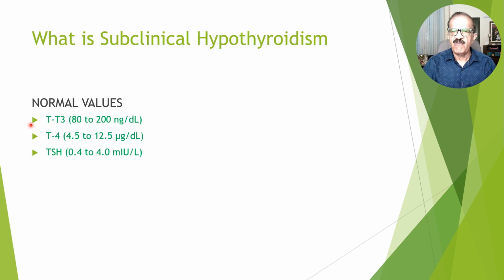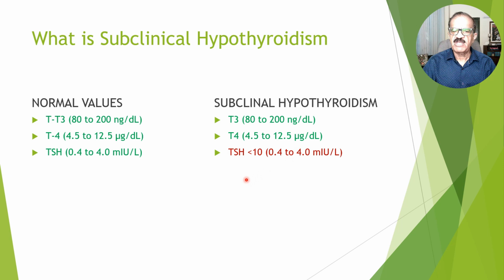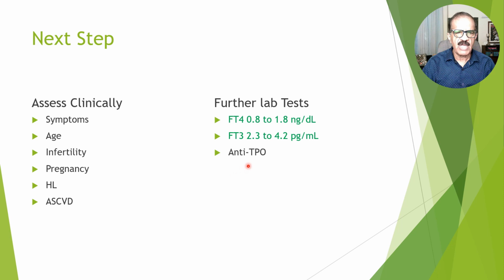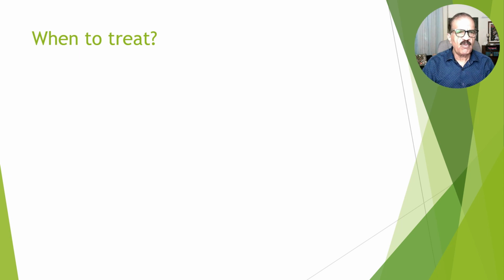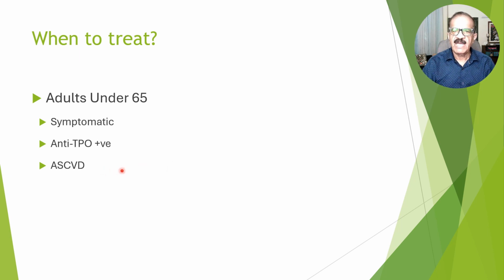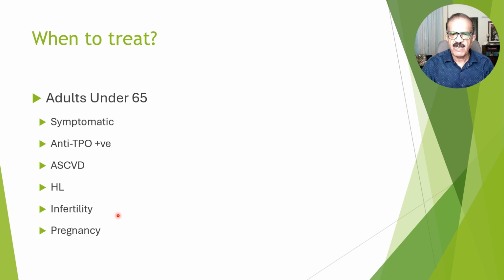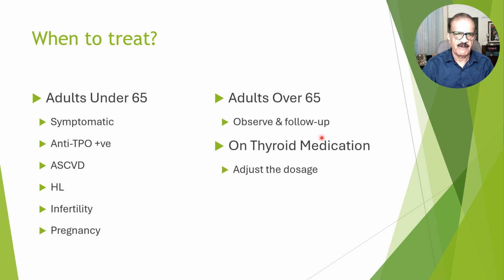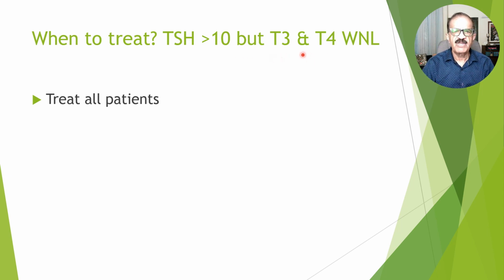English: Subclinical Hypothyroidism | Medurstand by Prof Aziz ur Rehman